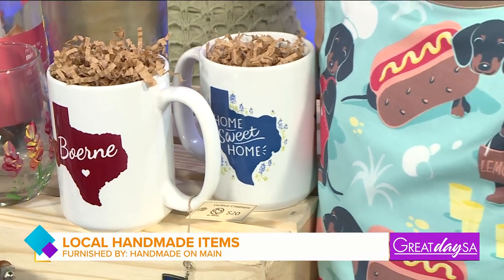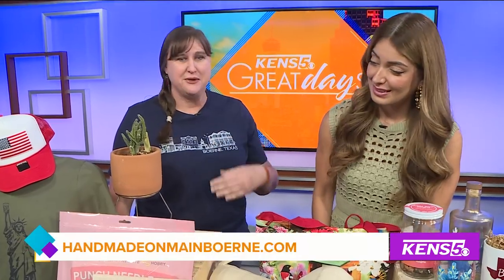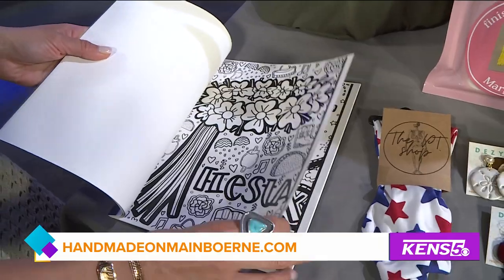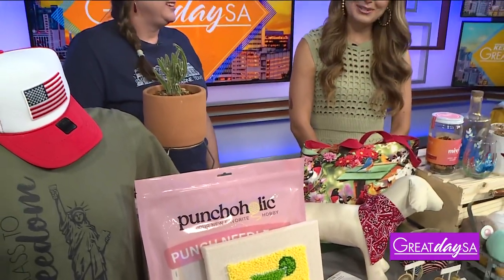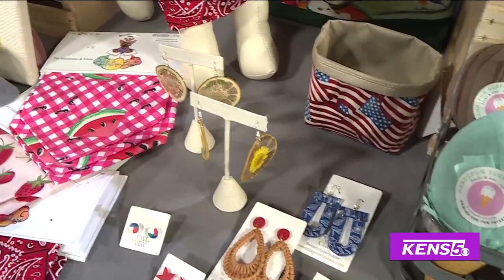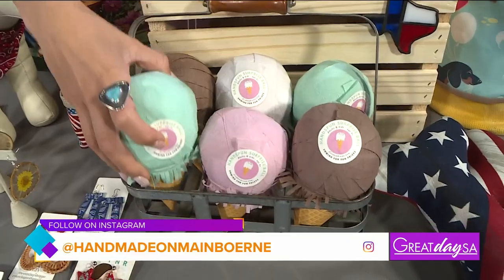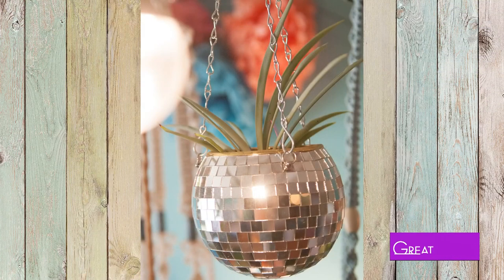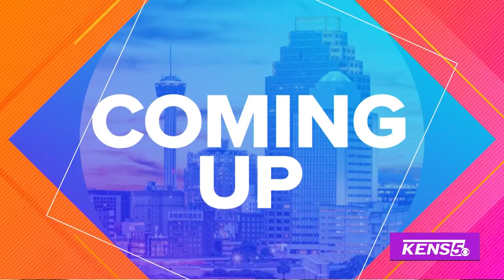Celebrate Made in the USA Day | Great Day SA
Amy Bierstedt with Handmade on Main shares fun handmade items you can purchase this summer.